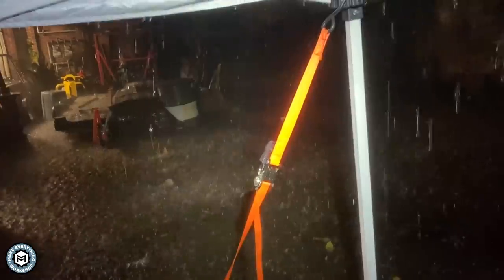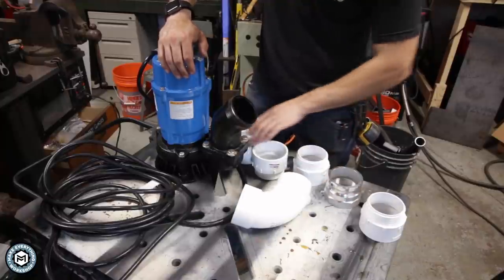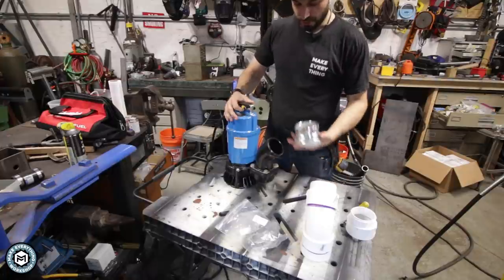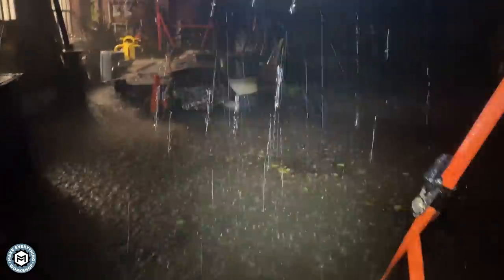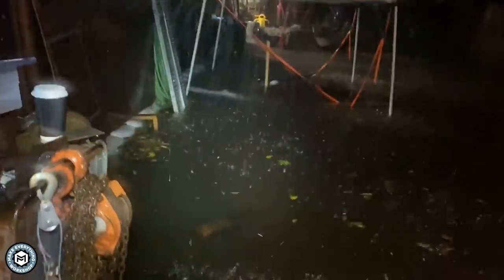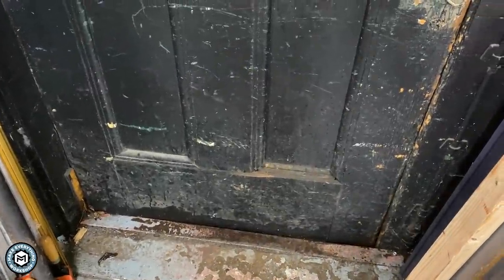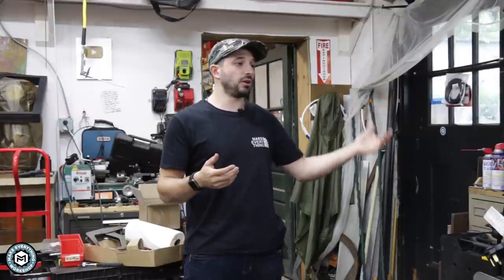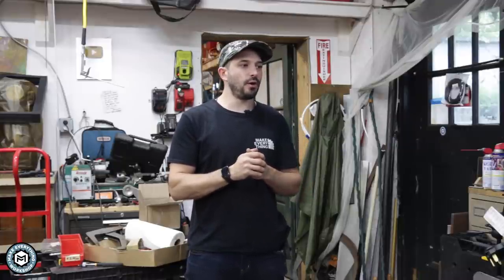Keeping My Shop Above Water, Literally - Hurricane Ida Flood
In this video I talk about my recent flooding due to Hurricane Ida.

0:00 - Intro
2:33 - Flood Preperation
14:00 - The Big Rain

If you've ever vacuumed up water, you know emptying the shop vac sucks, get one of these pumps to empty the vacuum once its full, you will not regret it!

→  Flap disc:

→  Inside corner disc (AMAZING):

→  Wire Wheel:

→  Sawstop Table Saw:

→  Articulated Vise:

→  Porter Cable Restorer:

→  The Camera I use:

→  The Tripod I use: